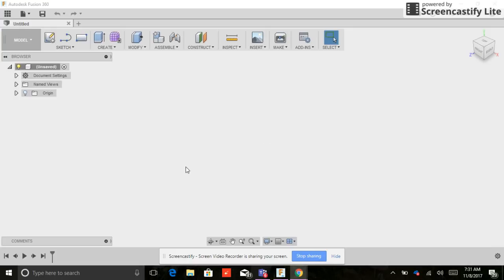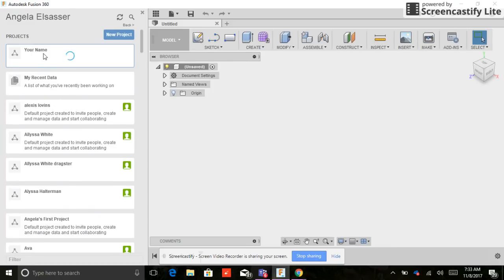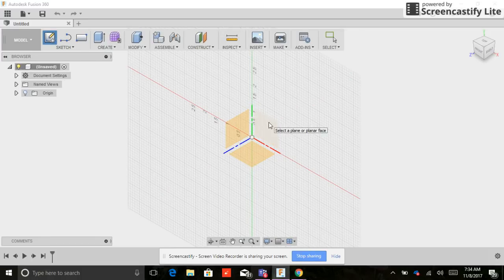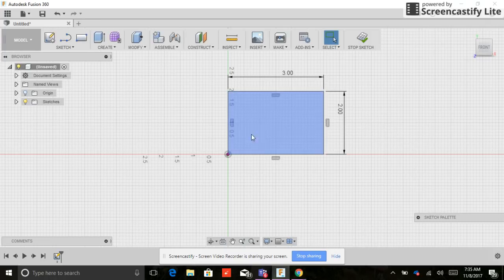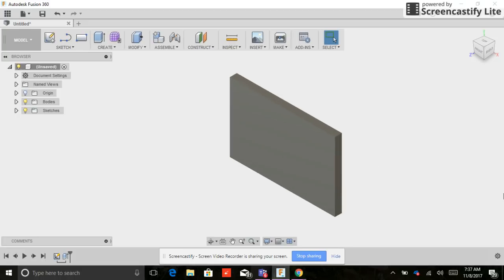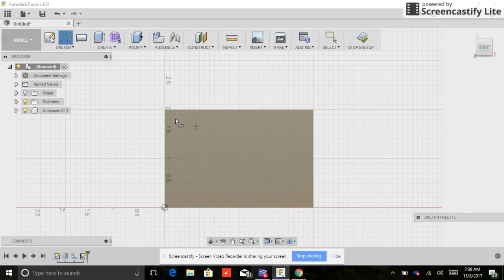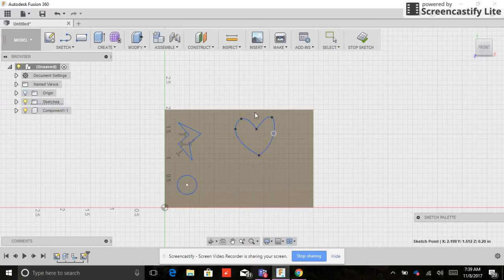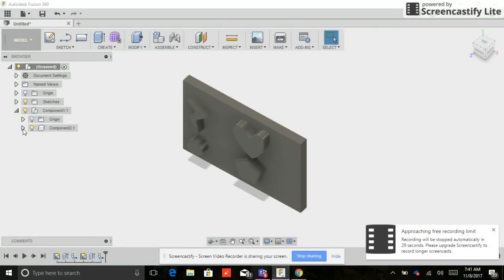Practice #1 Part 1